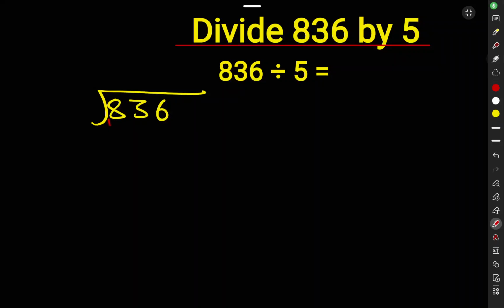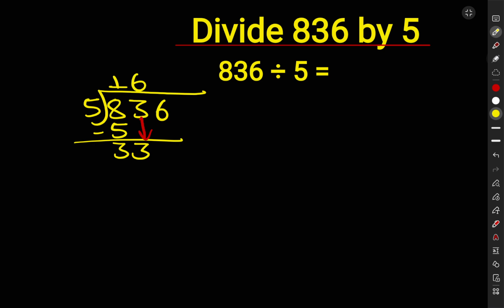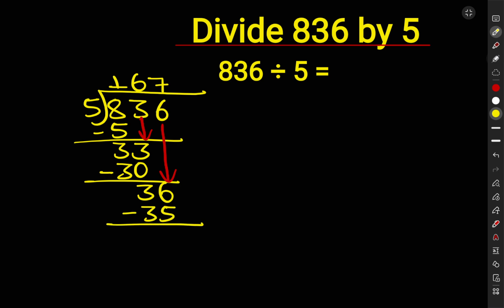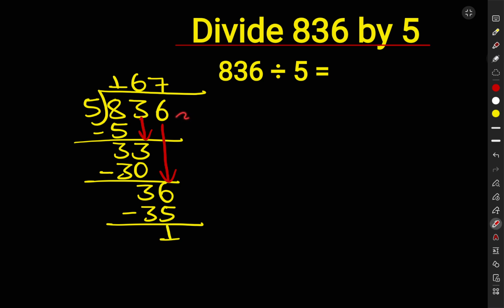845÷5 Divide 845 by 5 (Long division Method)